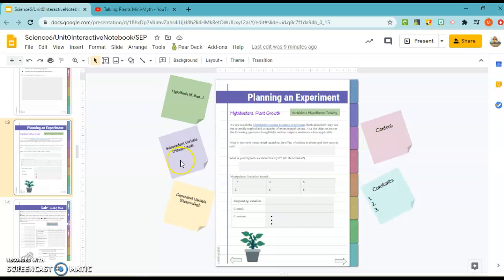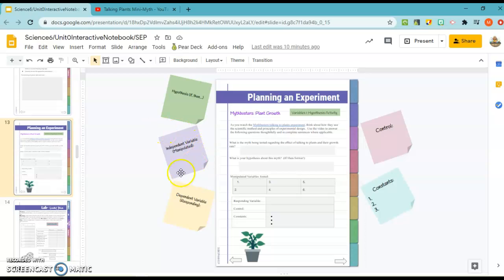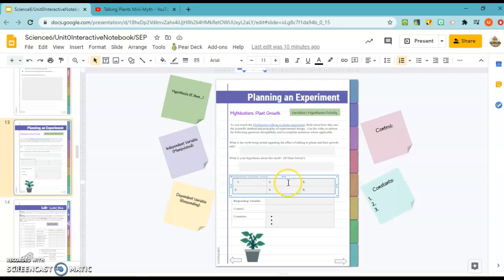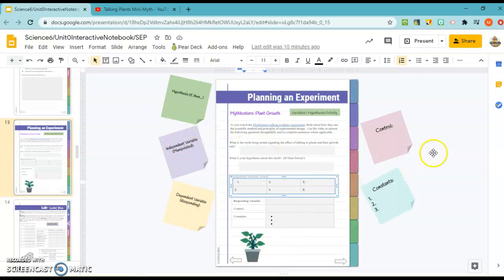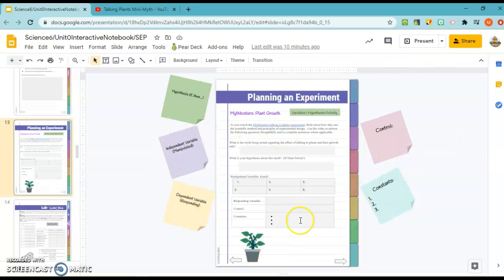Planning an experiment